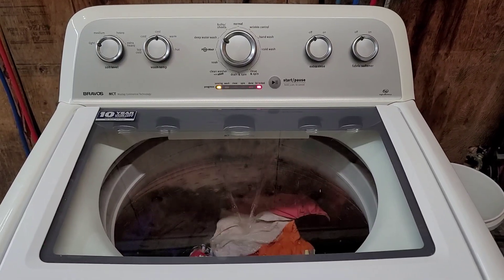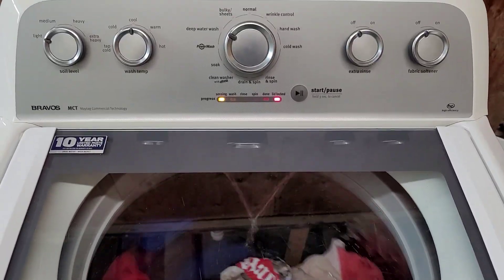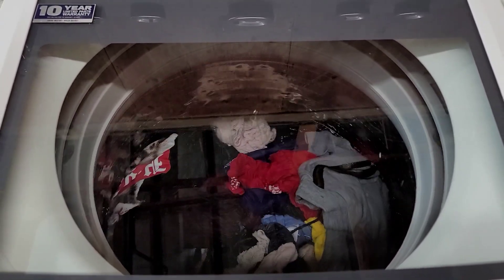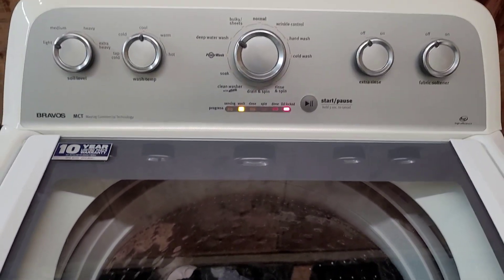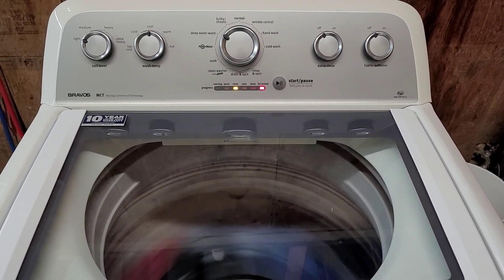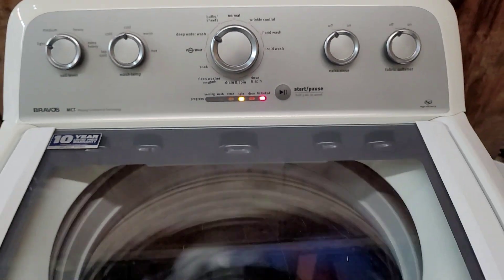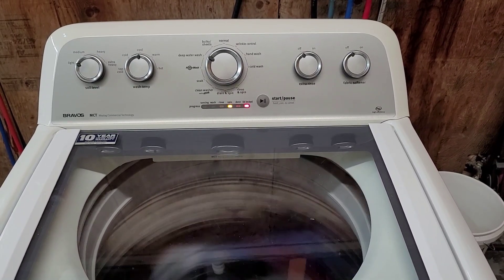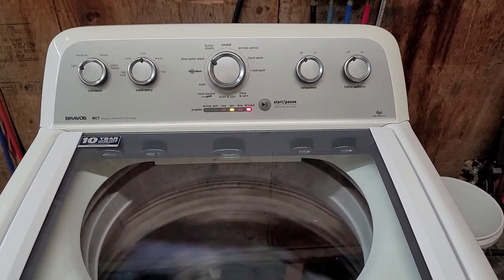maytag he washer